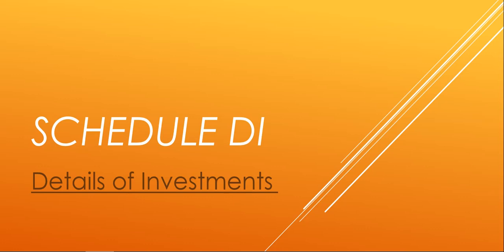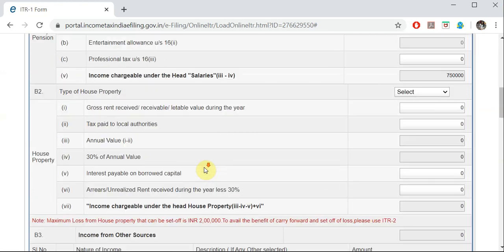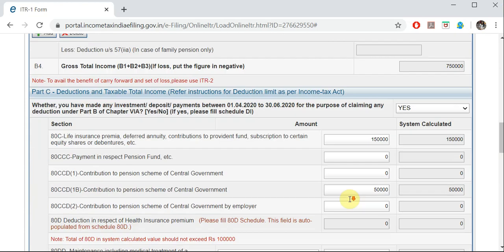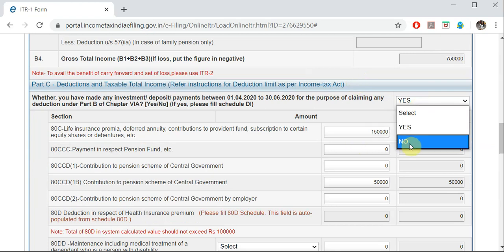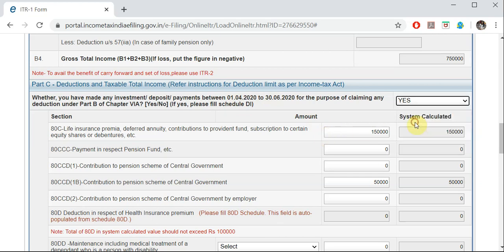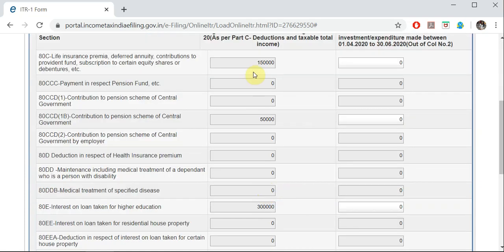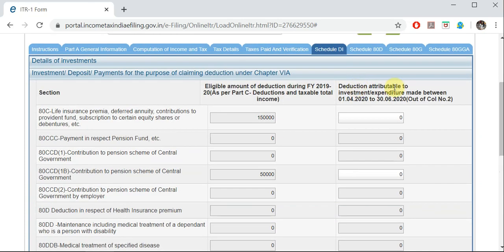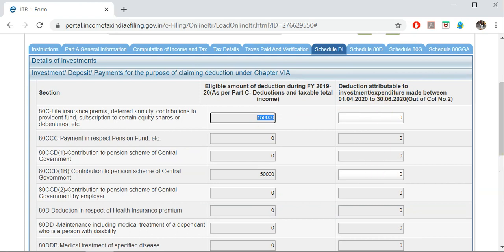What is Schedule DI in ITR forms AY 2020-21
This year due to COVID-19 lockdown, government has extended the date for making tax saving investments for FY 2019-20 till 30th June 2020.
Hence new Schedule DI (Details of Investments) is to be filled to show the amount of investments made during 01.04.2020 to 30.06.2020 separately.

Please watch this video to know what is New Schedule DI in ITR forms and how to fill it for AY 2020-21.

New ITR
Deductions under section 80C
Deductions under chapter VI-A
New Schedule in ITR
Schedule D1
Schedule Dl